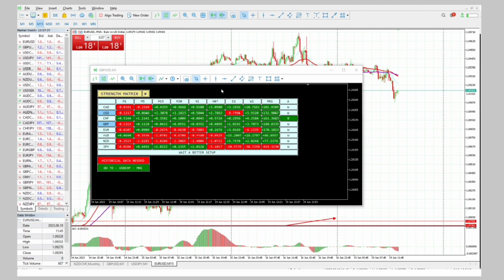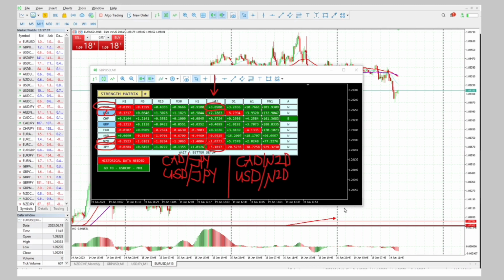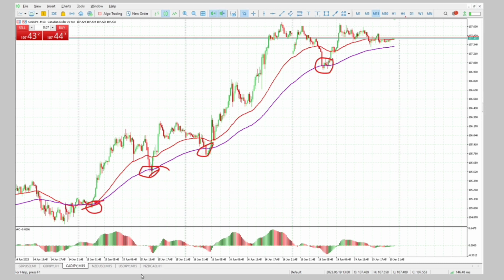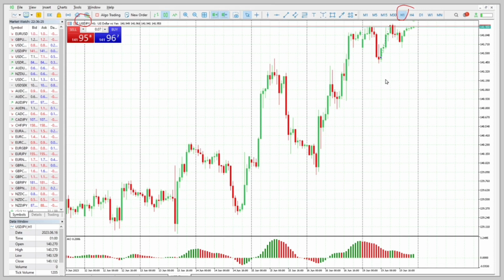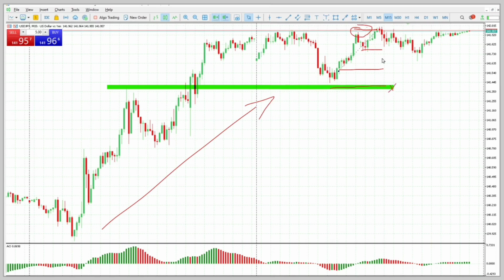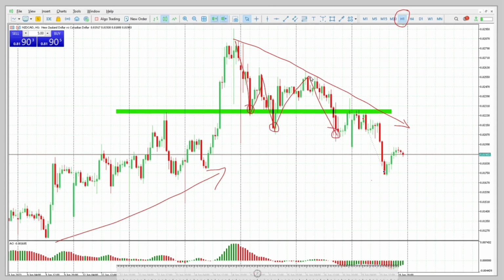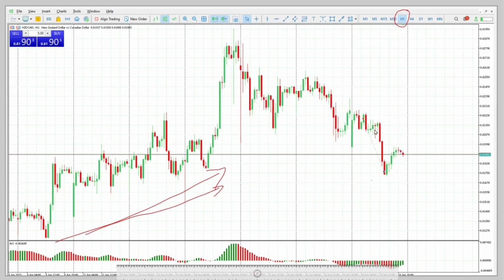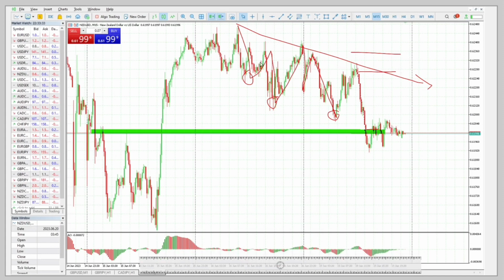How to find Forex Setups Ep 11 😎👍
learn how to take Good entries when trading. Trade forex successfully.